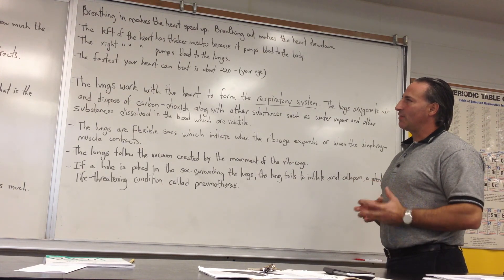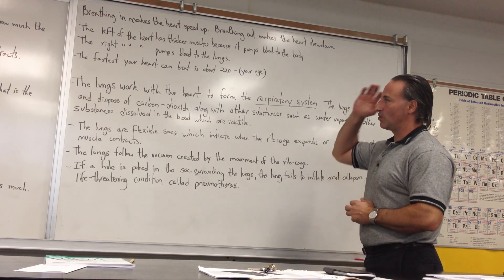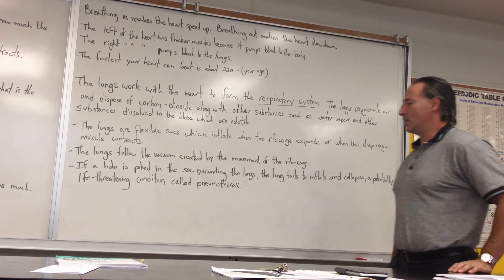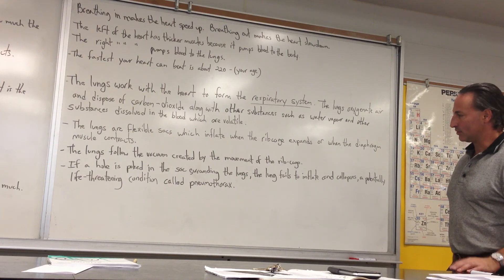How to Calculate Cardiac Output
An introduction to cardiac output. It is the product of stroke volume and the rate of contraction.